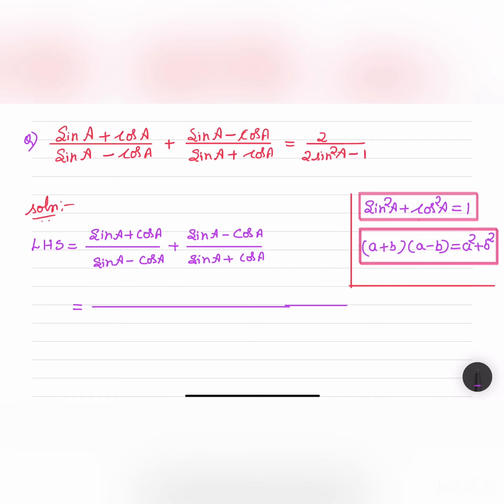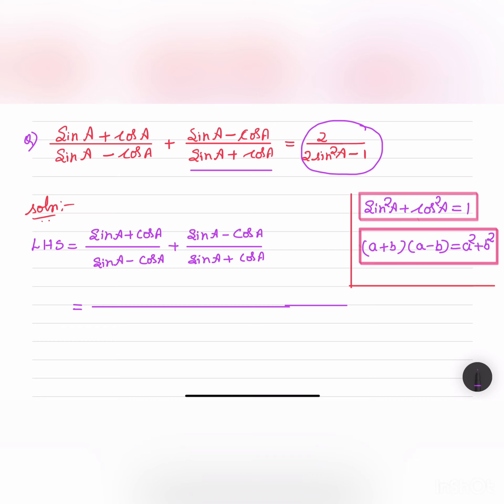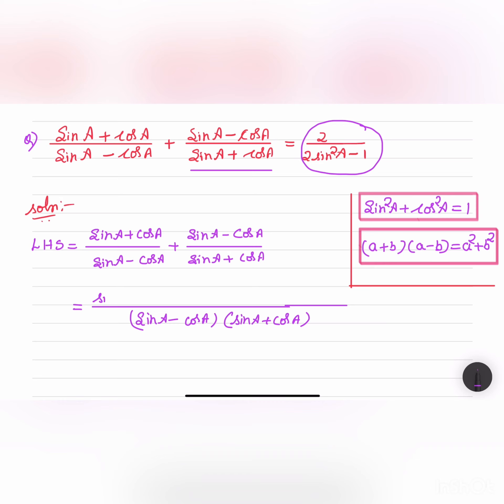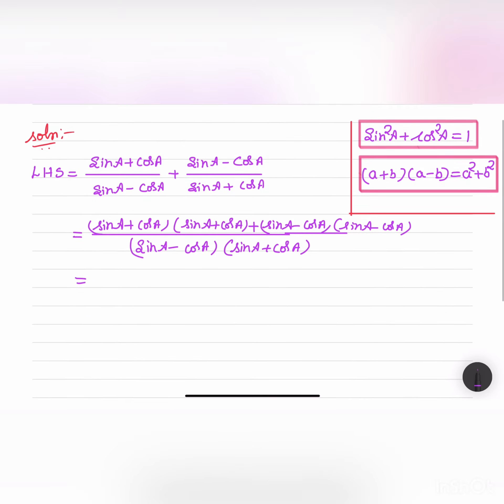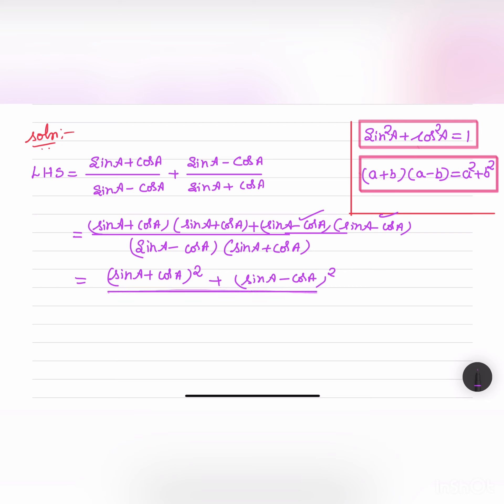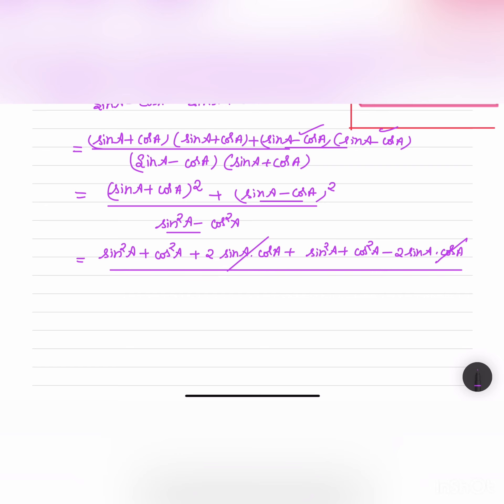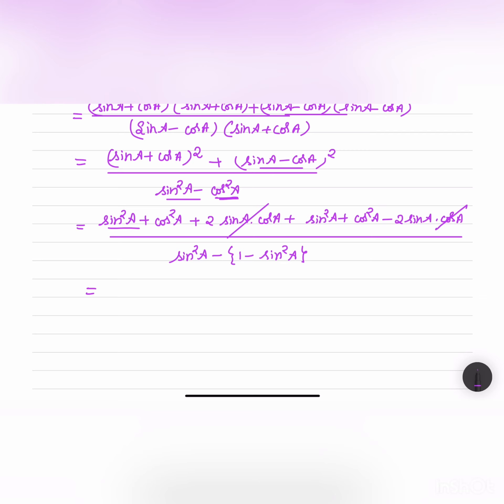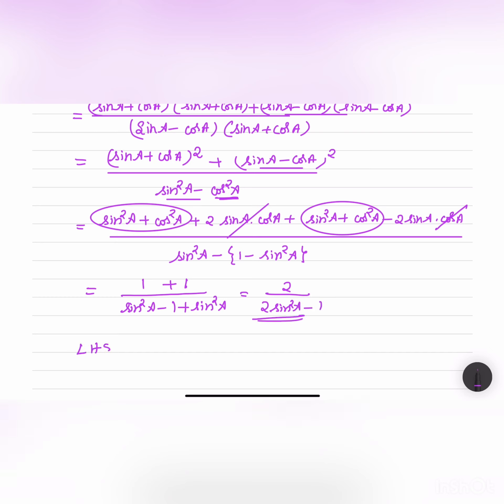Sin A+Cos A/Sin A-CosA + SinA- CosA/SinA+Cos A = 2/2Sin^2A-1